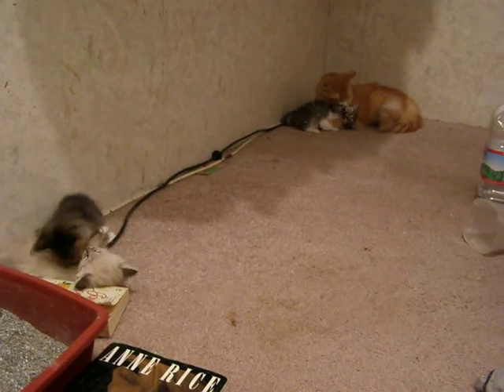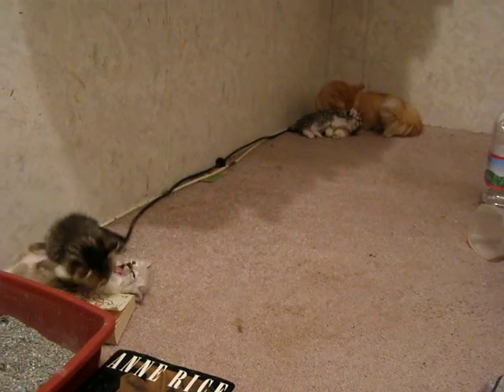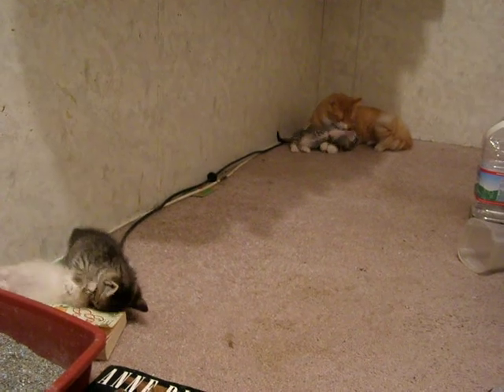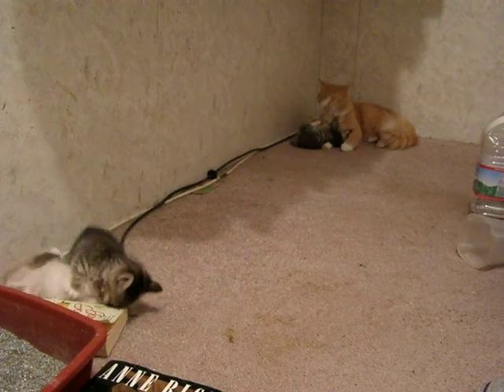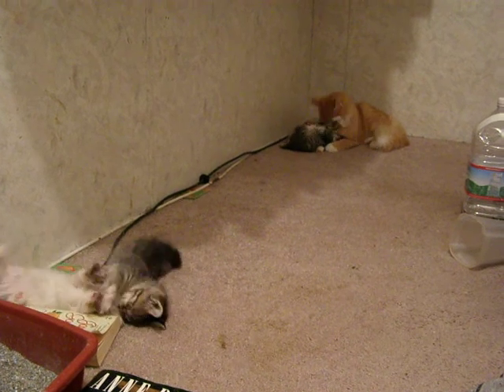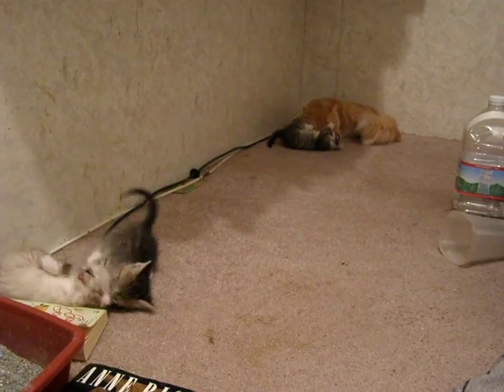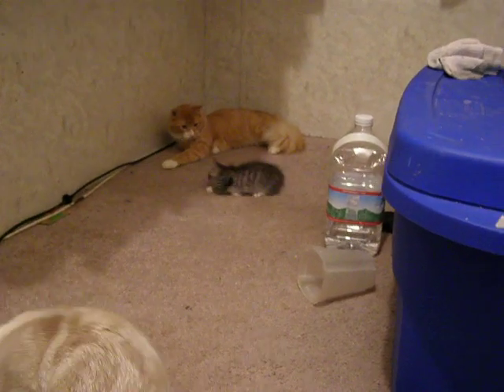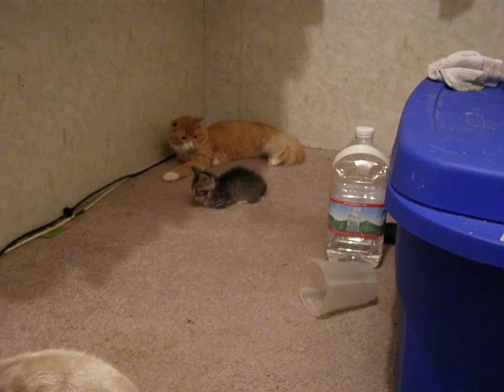Munchkin kittens 5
Kittens wild out day